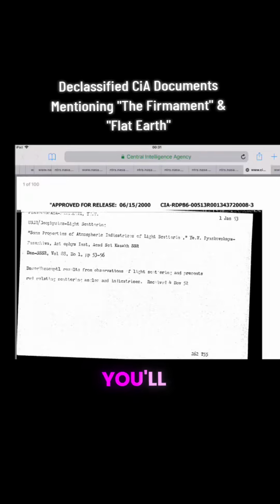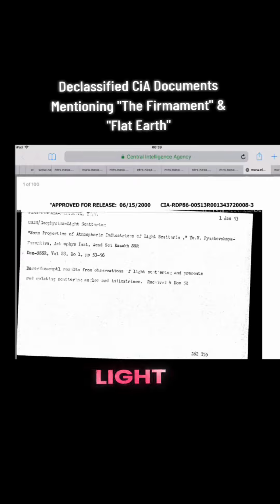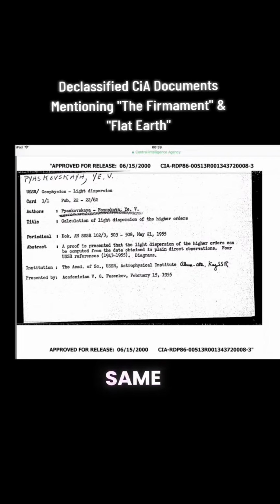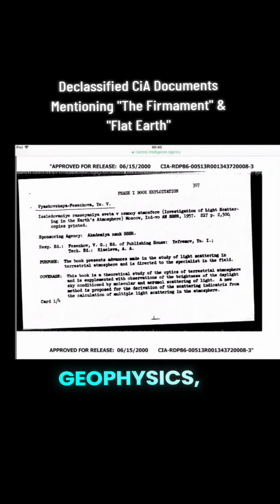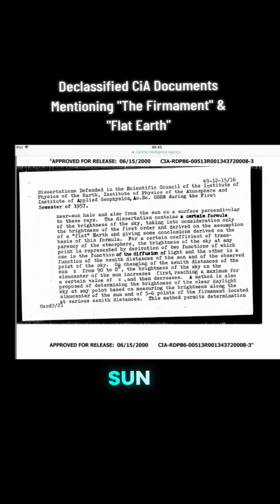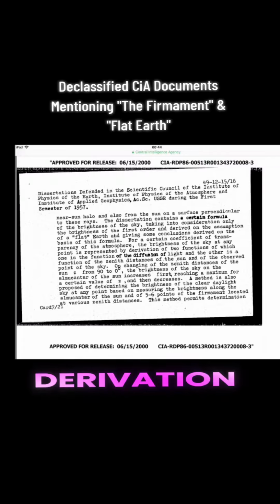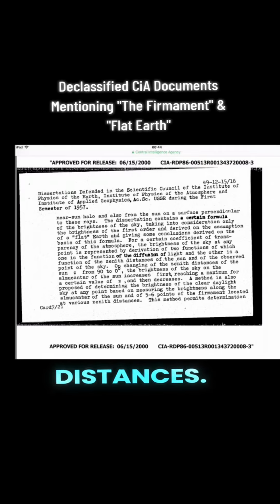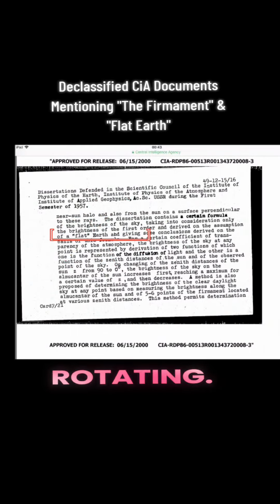February 23, 2026